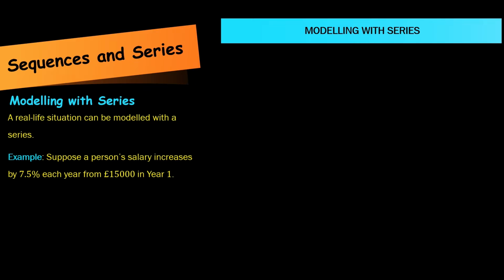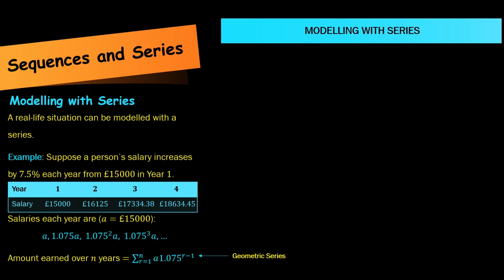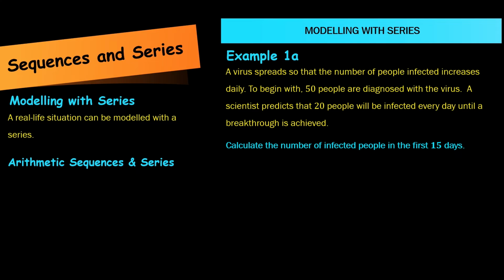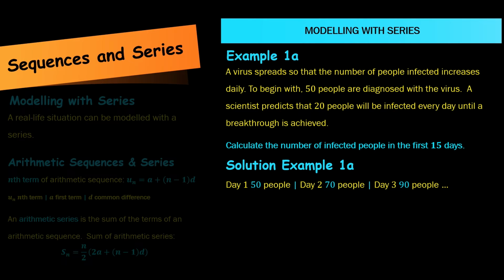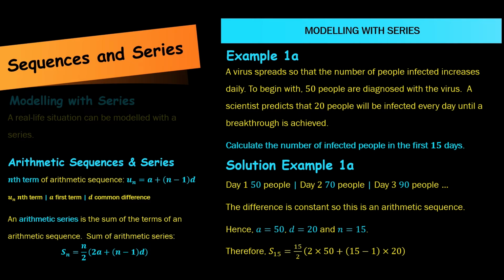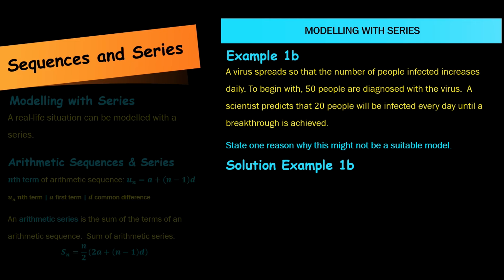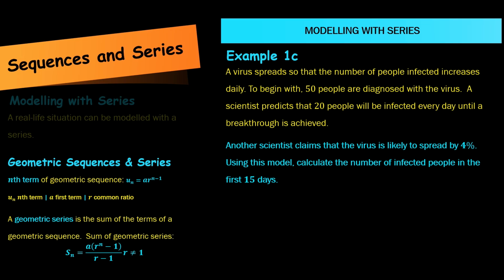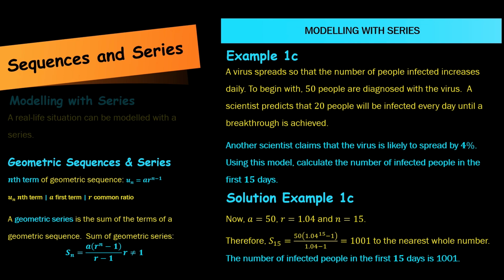Modelling with Series | Pure Maths 2 | Maths A Level & AS Level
In this session we model real life situations with sequences and series.

Timecodes
0:00 - Intro
0:06 - Objectives
0:15 - Modelling with Series
2:20 - Example 1
2:30 - Solution Example 1a (modelling using an arithmetic series)
6:14 - Solution Example 1b (suitability of model)
7:02 - Solution Example 1c (modelling using a geometric series)
9:21 - Recap and Conclusion